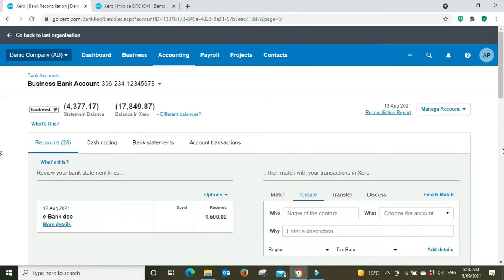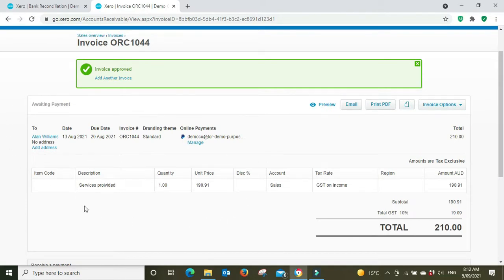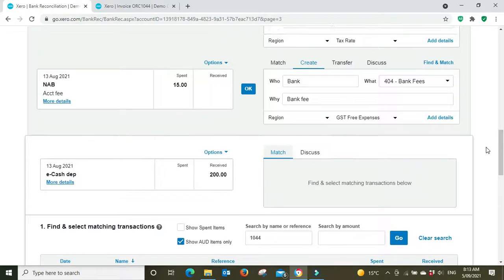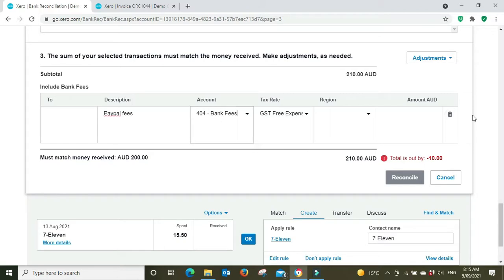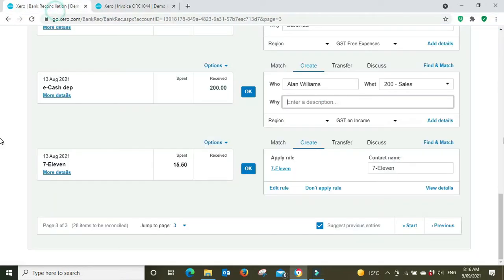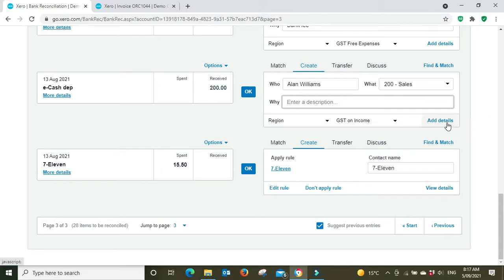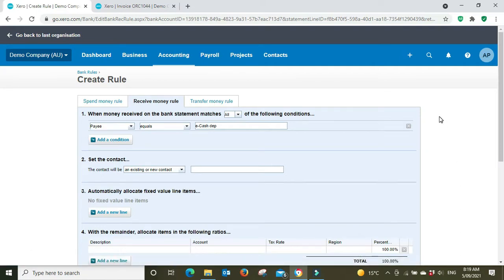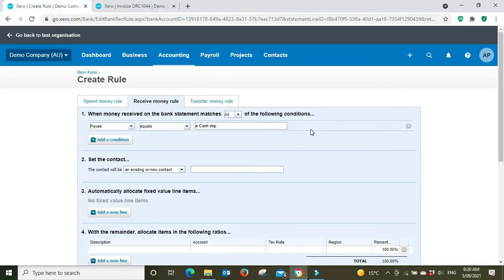Xero | Process Third Party Payments - Paypal, Square etc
In this video we look at how to process third party payments from providers such as Paypal, Square and others.
Often when a third party is used as a payment gateway they will take out their fees before depositing the left over amount into your bank account.

We need to account for the fees and also the full sales amount to ensure our reporting and GST are correct.